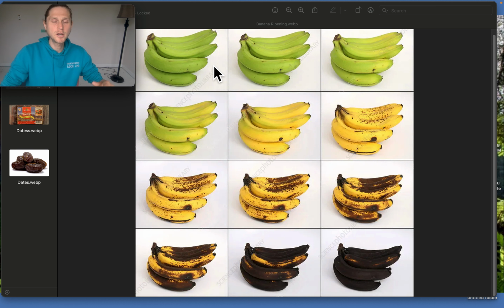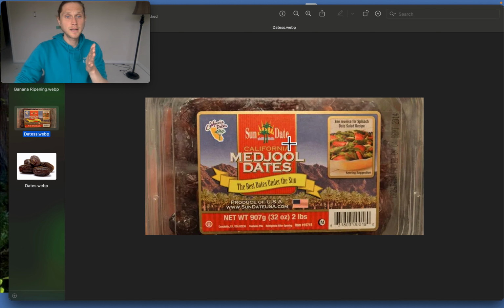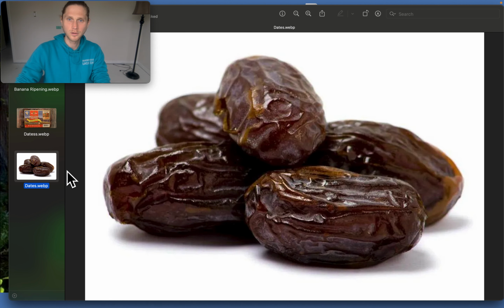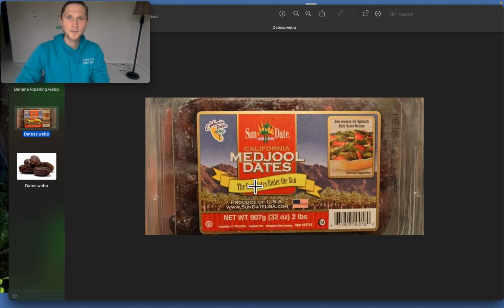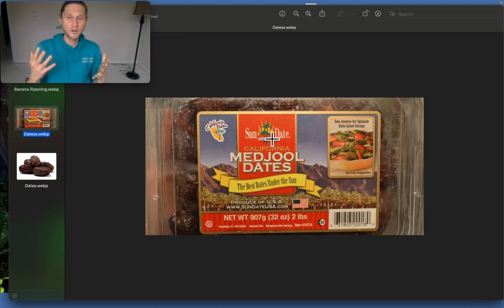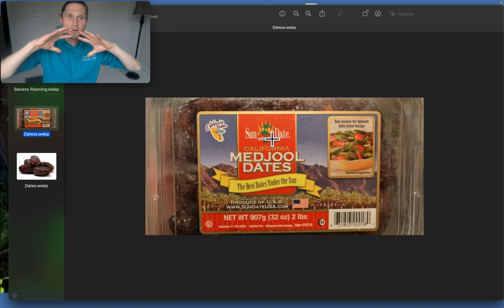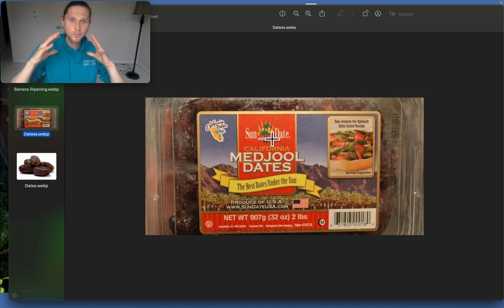Banana Ripening Times! BUY your BANANAS!!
If you want to be a RAW VEGAN and shed weight effortlessly, you will need to buy A LOT of BANANAS!

Too many newbie RAW VEGANS do not buy enough BANANAS, as result they run out of food and have FOOD CRAVINGS. This happened to me ALL THE TIME!

Buy MORE BANANAS than you think you NEED! Worst case, they can go into the FREEZER.

If you are interested in LOSING WEIGHT by EATING MORE then join my FACEBOOK GROUP and get ACCESS to my FREE MINI COURSE on HOW TO LOSE 15lbs in 30 DAYS.